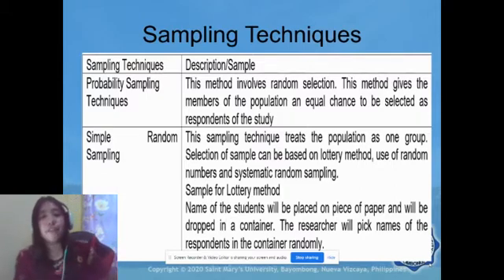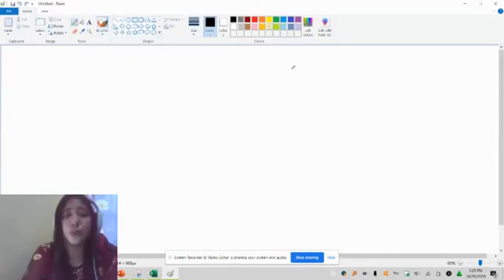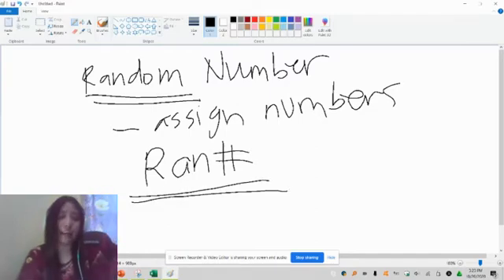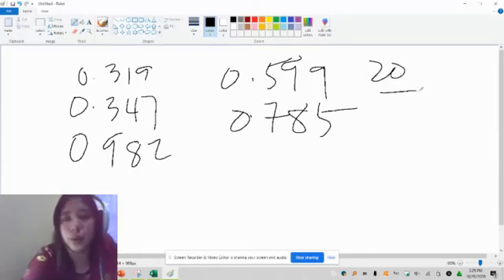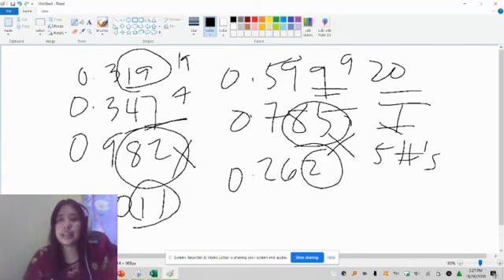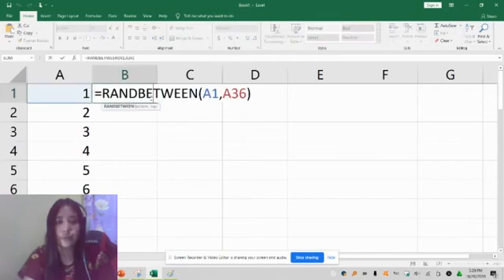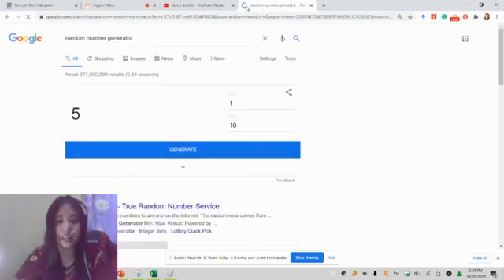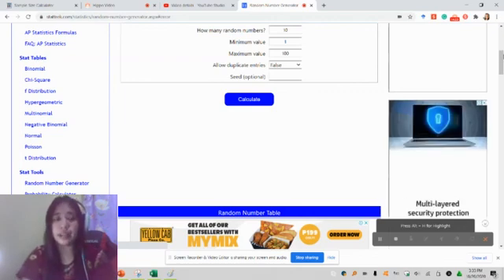Data Management: Sampling Techniques Part 2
This video will teach you sampling techniques.
For complete lecture about Data: Gathering and organizing Data; Representing Data using Graphs and Charts; Interpreting organized Data